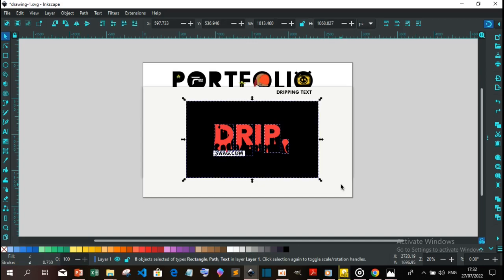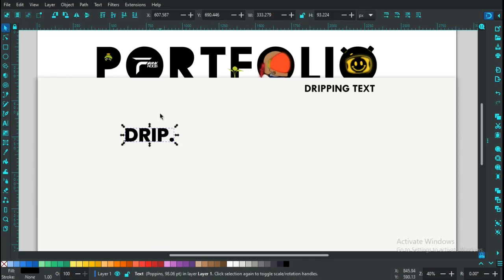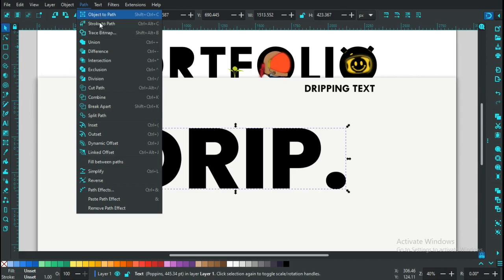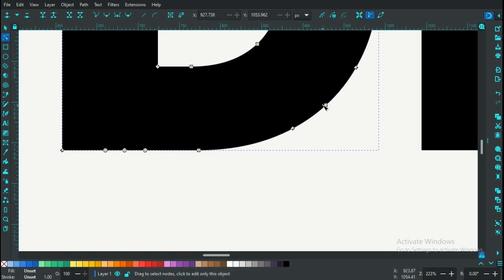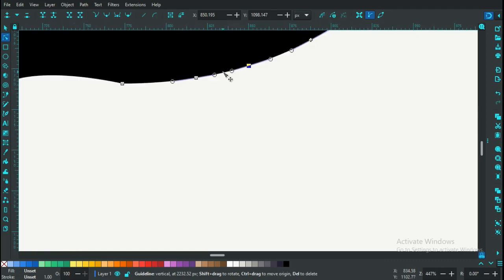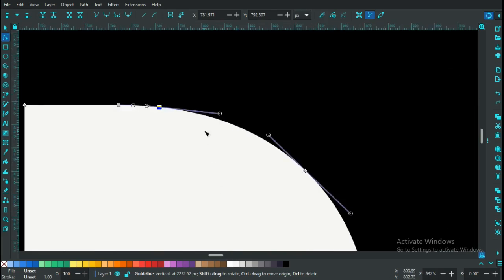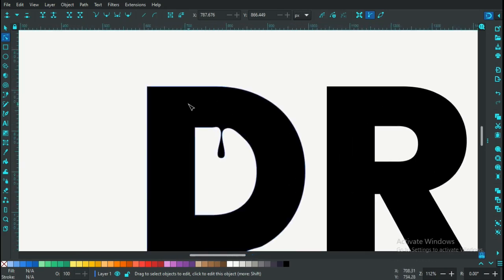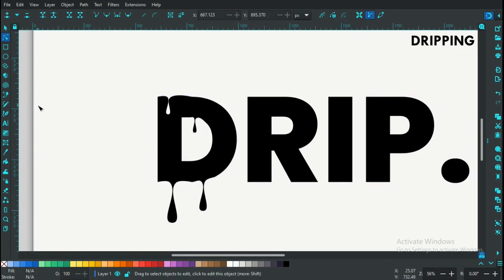Create a manual drip text in Inkscape#inkscapetutorial